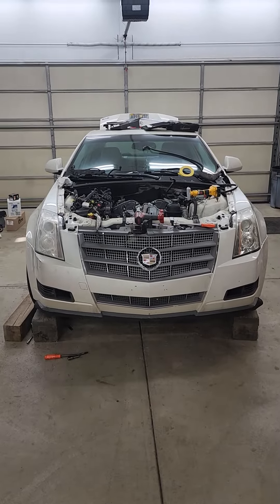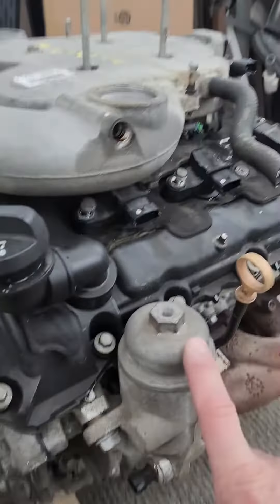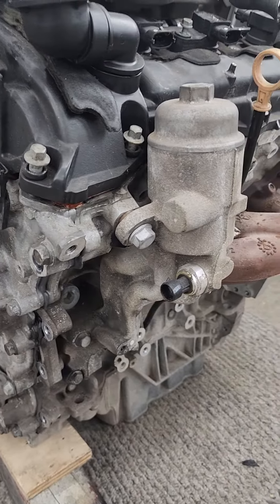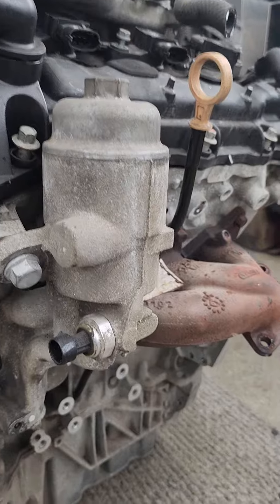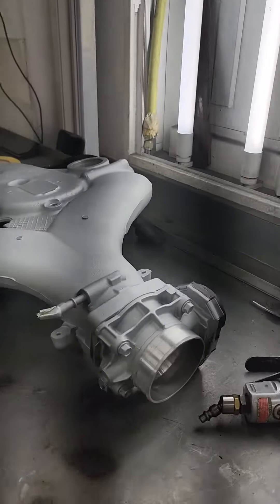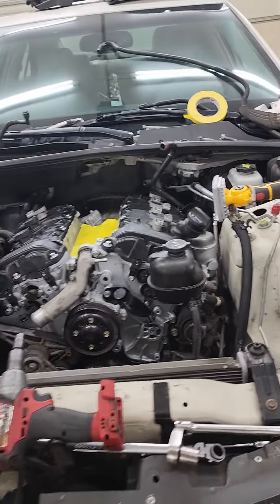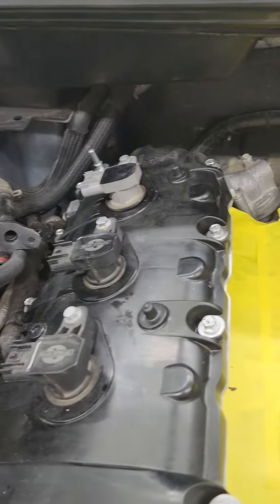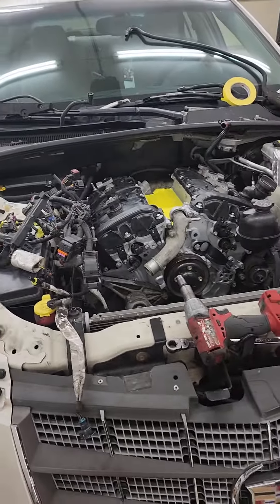2007 - 2009 Cadillac CTS 3.6 Motor Swap Tips